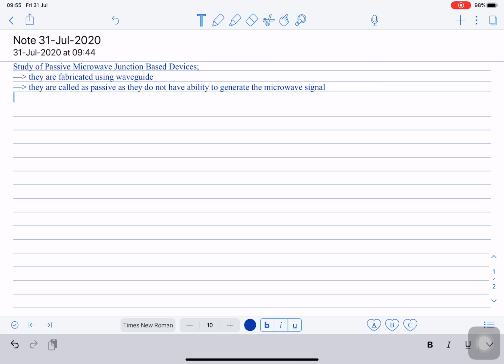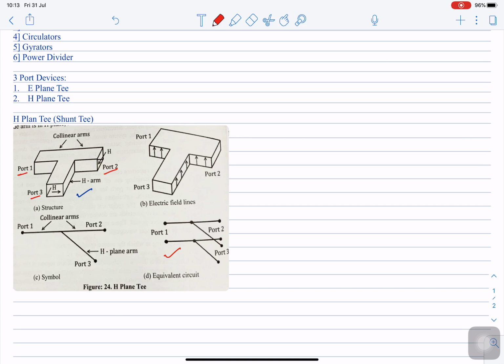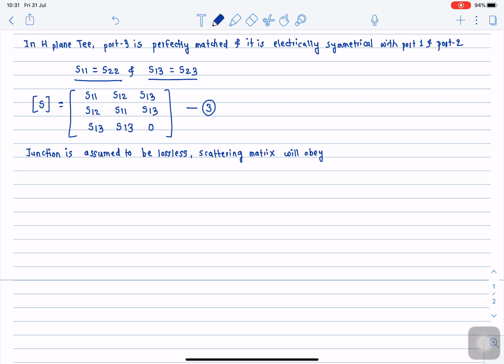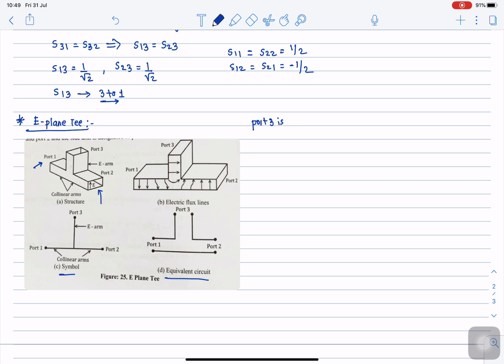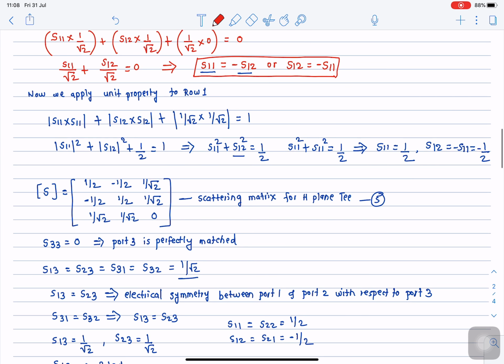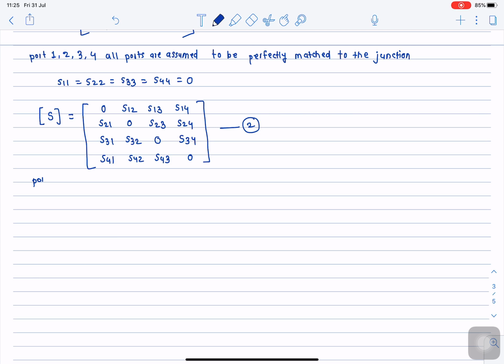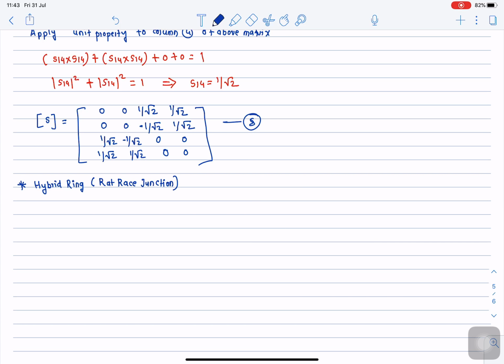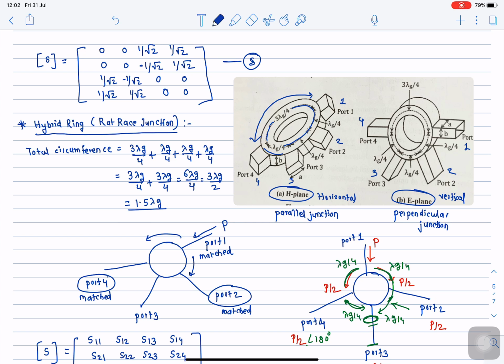RF, Microwave Engineering Theory Lesson-18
Introduction to passive multiport junction devices, applications of passive junction devices. Three port passive junction devices – H plane tee, E plane tee, and their properties, formulation of scattering matrix, four port passive junction devices – Magic tee or hybrid and hybrid ring (Rat race junction), properties and formulation of scattering matrix, Definition of reciprocity property, electrical symmetry property, electrical anti-symmetry property of scattering parameters, using Unitary property of scattering matrix for deriving Matrix – unit property and zero property